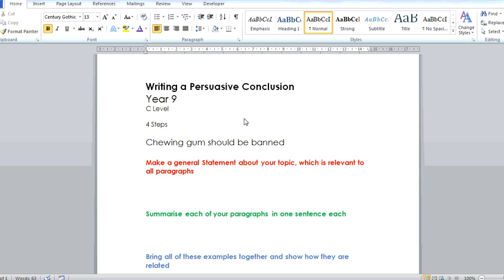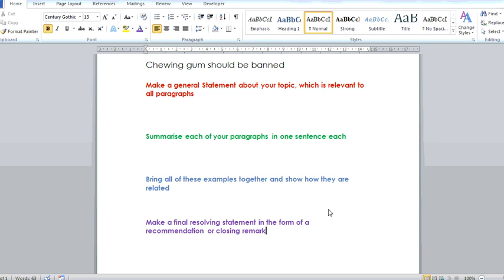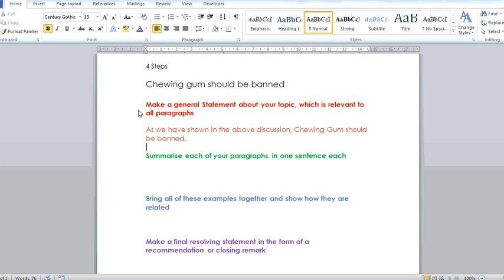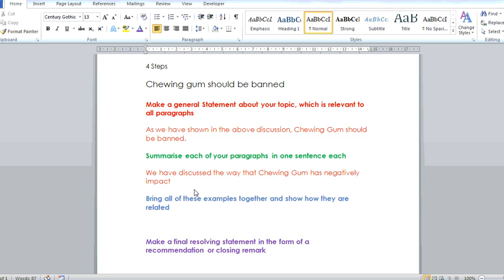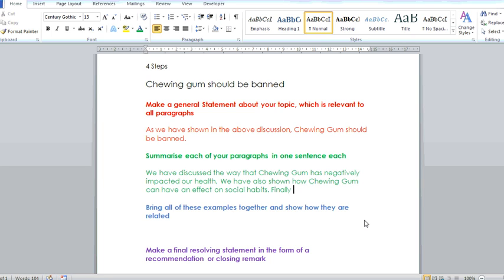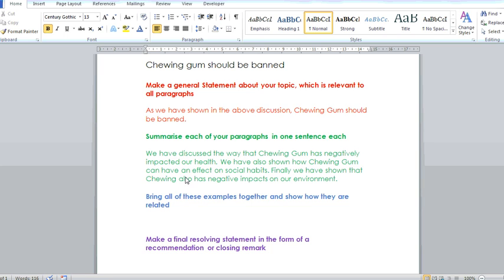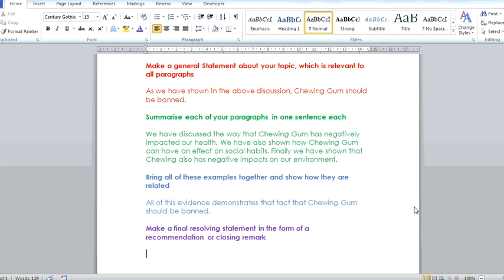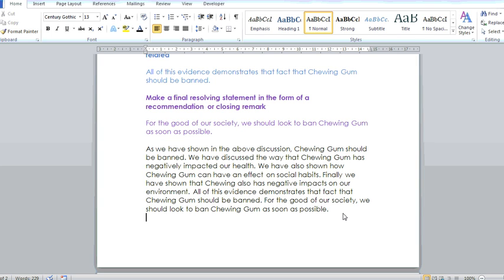Writing a Persuasive Conclusion (C Level)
This video is part of a series on improving the quality of student writing in the middle school. This video looks at following four steps to outlining a successful conclusion for a persuasive essay to produce a C level of work.